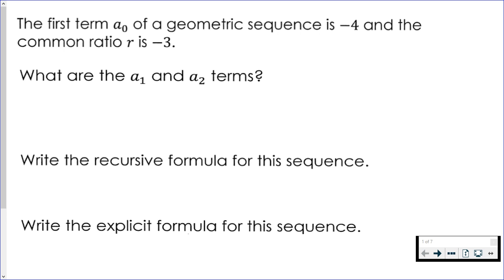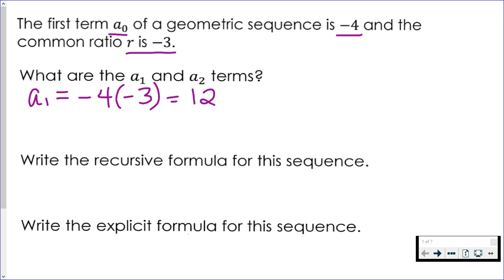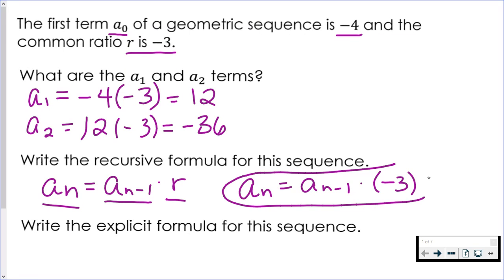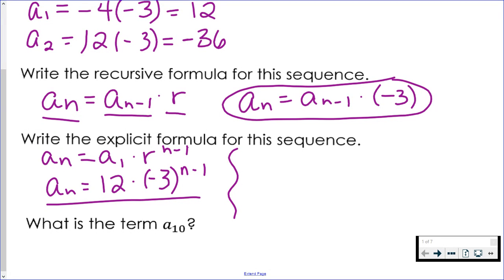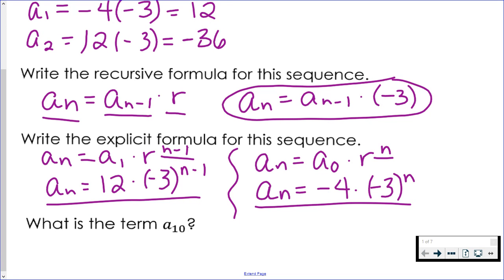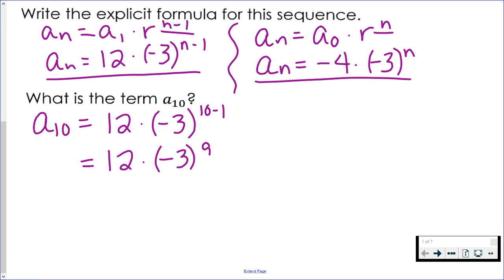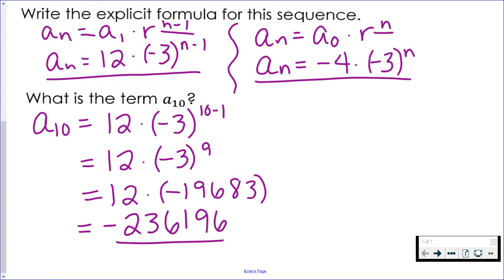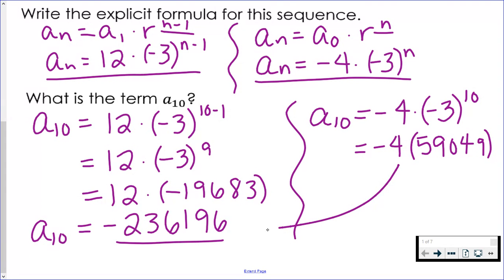Recursive & Explicit Formula Example - Geometric Sequence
Finding the recursive and explicit formula of a geometric sequence given the first term and the common ratio